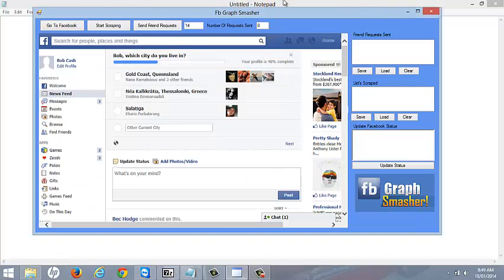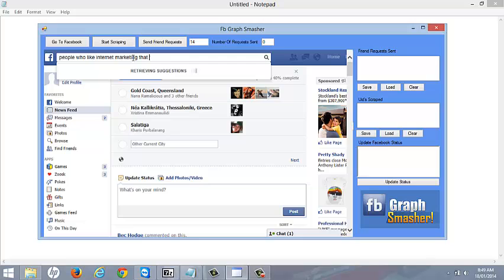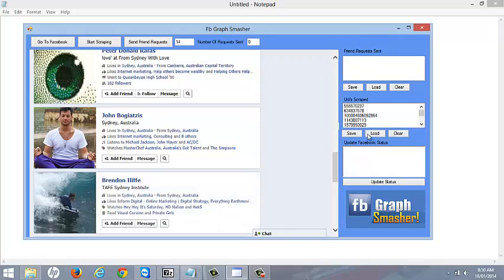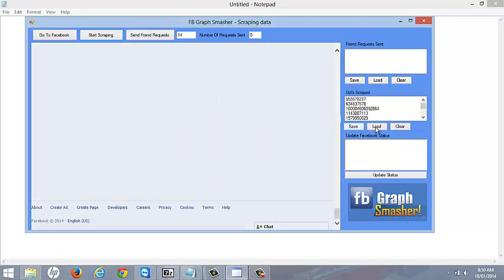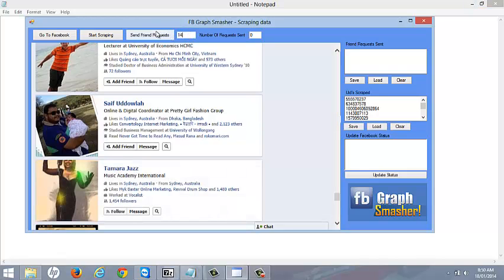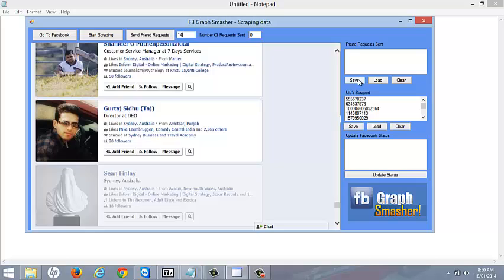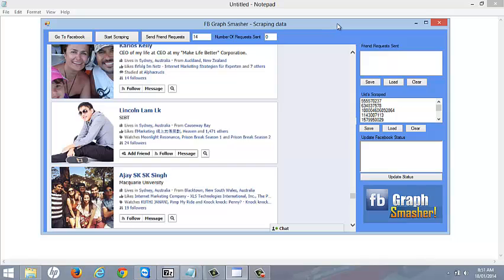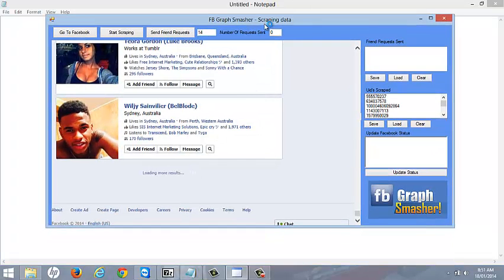FB Graph Smasher {Most Advanced Facebook Graph Software Ever Made}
fbgraphsmasher2